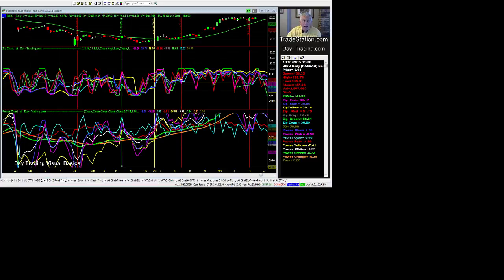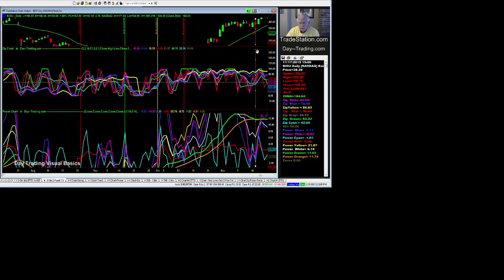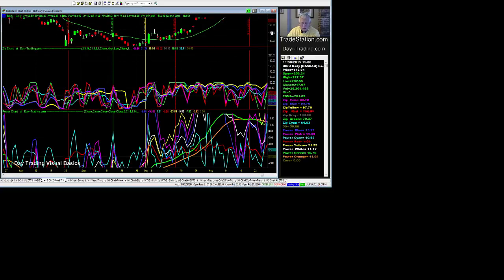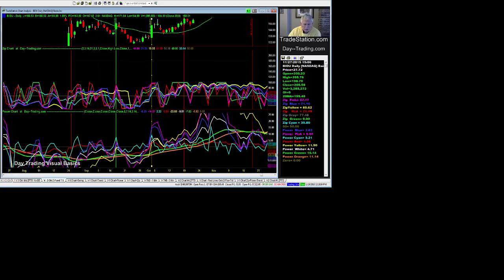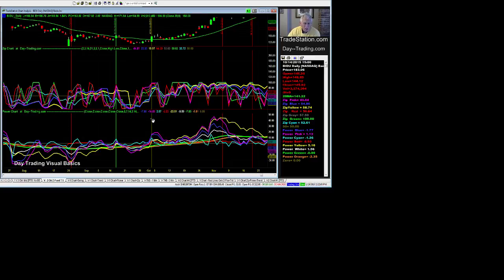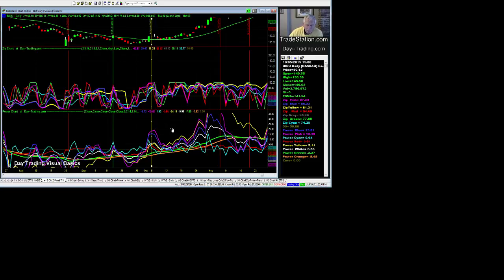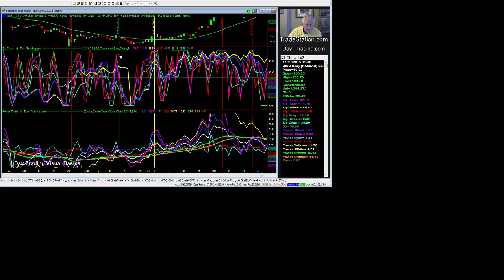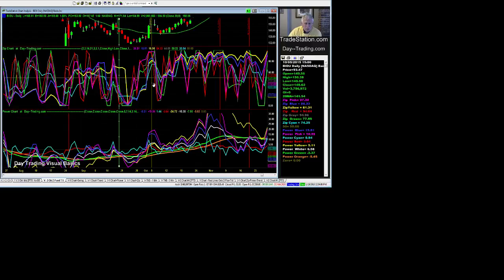Zip Cyan Lowest Styles